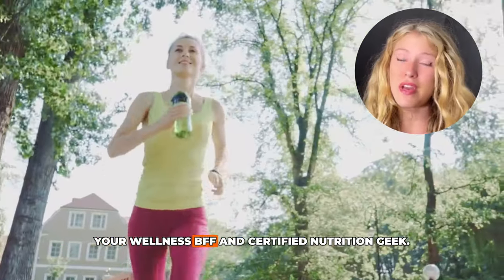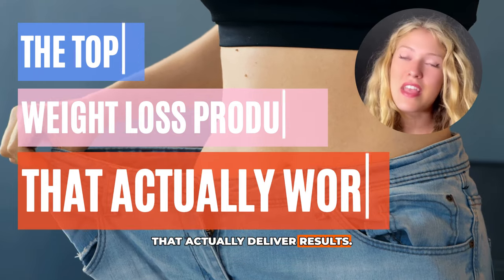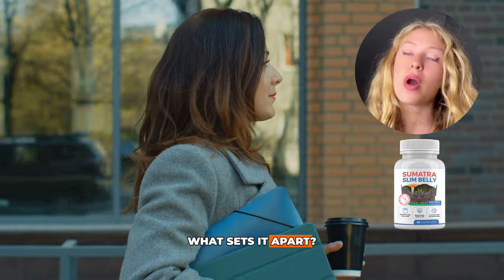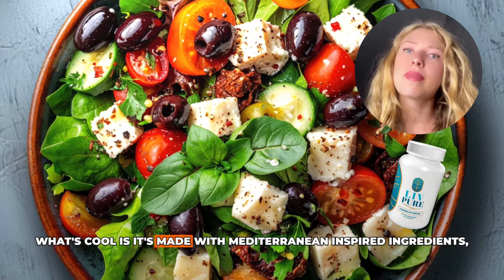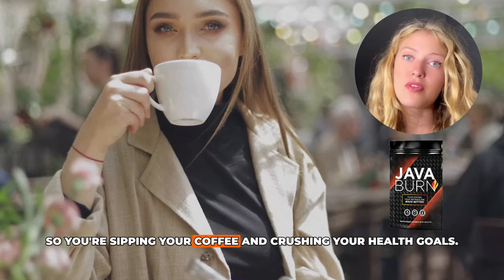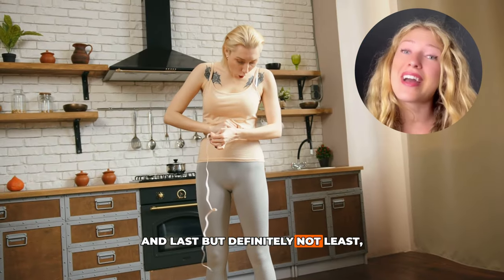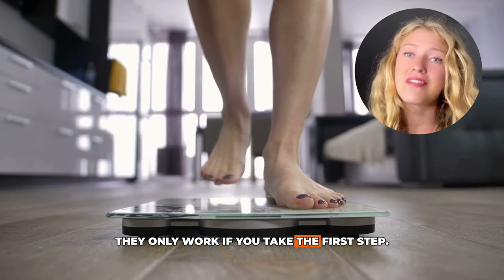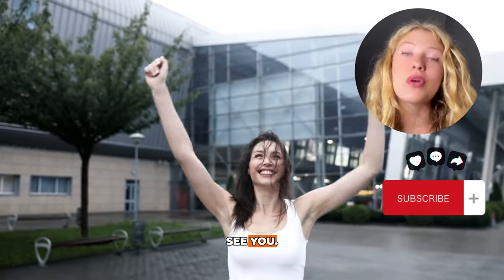HOW TO LOSE WEIGHT 🏅🏆 TOP 5 WEIGHT LOSS PRODUCTS THAT ACTUALLY WORK 🏆🏅 REVIEW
Looking to kickstart your weight loss journey with science-backed, reliable solutions? In this video, I reveal the top 5 weight loss products that are helping thousands of people achieve their health and fitness goals. Learn what makes each one unique and why they might be the key to transforming your body and life.

✅ Sumatra Slim Belly Tonic
This all-natural belly tonic is inspired by the health traditions of Sumatra and is formulated to support metabolism, burn stubborn belly fat, and enhance digestion. It’s super easy to use—just mix it into your daily routine and enjoy the benefits of improved energy and fat loss.

✅ Liv Pure
Liv Pure focuses on liver health, which plays a crucial role in weight loss and overall wellness. Packed with Mediterranean-inspired ingredients, it detoxifies your system and supercharges fat burning, making it perfect for those looking for a natural way to shed pounds and feel refreshed.

✅ Java Burn
A must-have for coffee lovers, Java Burn is a tasteless powder you mix with your morning coffee. It works by revving up your metabolism and keeping you energized all day. It’s the ultimate multitasker—helping you burn calories while staying productive and focused.

✅ Puravive
Designed for those who’ve hit a weight-loss plateau, Puravive activates your body’s natural fat-burning processes to help you break through stagnation. With its proven formula, this supplement keeps your progress on track and ensures the scale keeps moving in the right direction.

✅ Nagano Tonic
Inspired by the health secrets of the Japanese Alps, Nagano Tonic targets stubborn fat areas while boosting mood and energy levels. This product not only helps with weight loss but also supports overall wellness, making it a holistic choice for your health journey.

⚠️ NOTE:
These products are only available through their official websites to ensure authenticity and quality. Click the links above to explore each one and take advantage of special discounts available exclusively for my viewers.
💪 Don’t wait! Transform your health and reach your weight loss goals today! Let’s do this together.

Ignore these tags: how to lose weight,how to lose weight fast,how to lose belly fat,how to get rid of belly fat,how to lose belly fat fast,how to lose weight fast naturally,how to burn belly fat,how to lose body fat,how to lose fat,how to lose weight quickly,weight loss,weight loss pills,lose weight fast,fat burner,weight loss supplements,diet pills,best way to lose weight,best weight loss supplements,fastest way to lose weight,best diet to lose weight,best fat burner for men,best way to lose belly fat,nagano tonic,sumatra slim belly tonic,java burn,puravive,liv pure